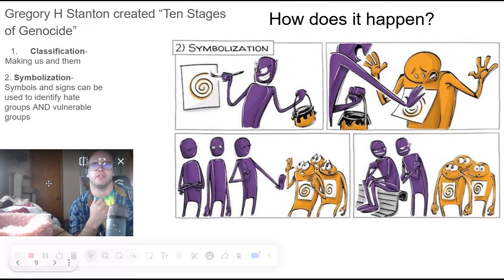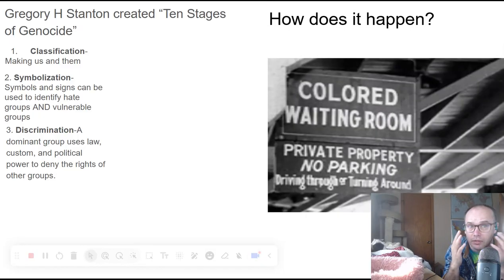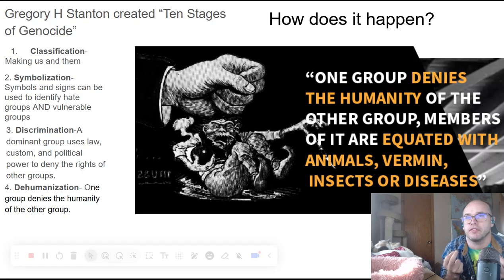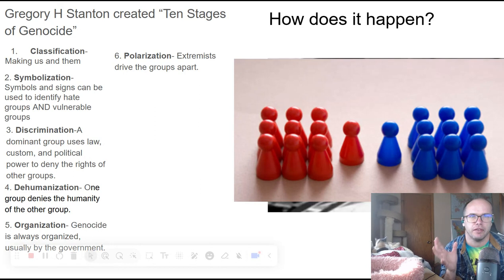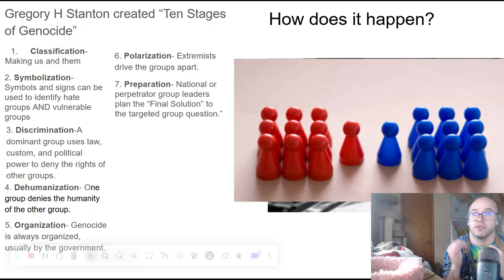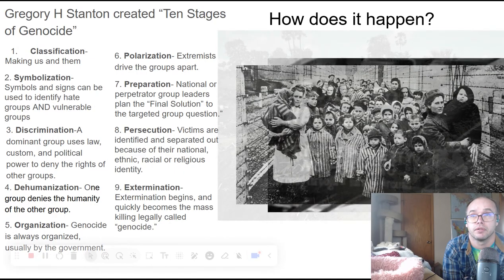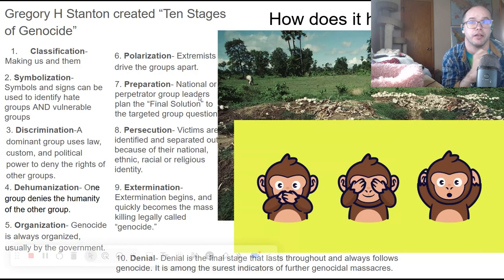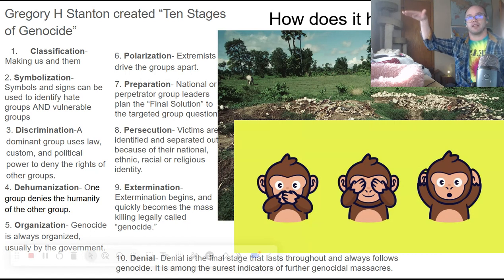10 Stages of Genocide